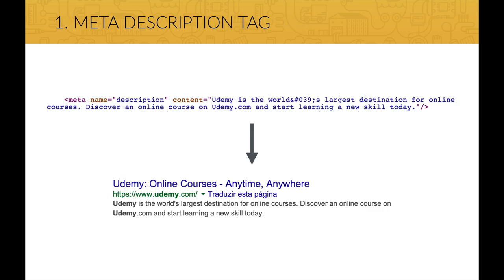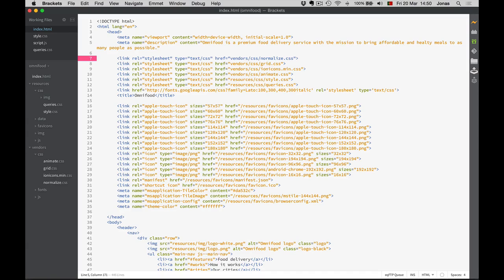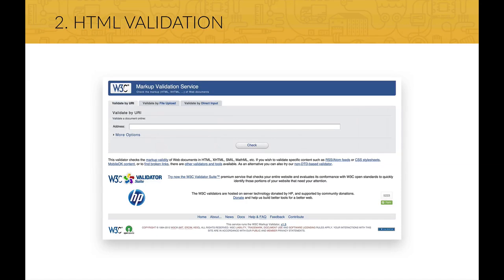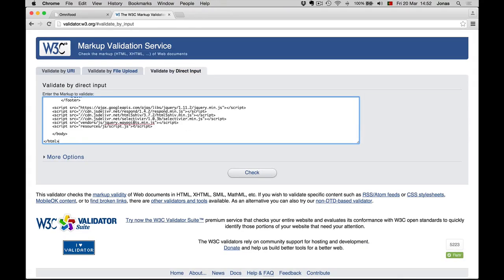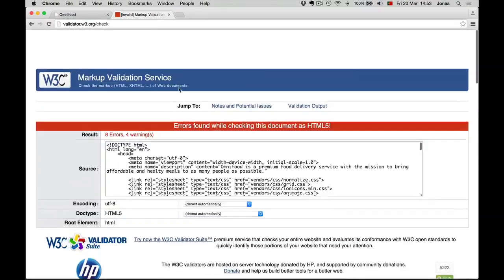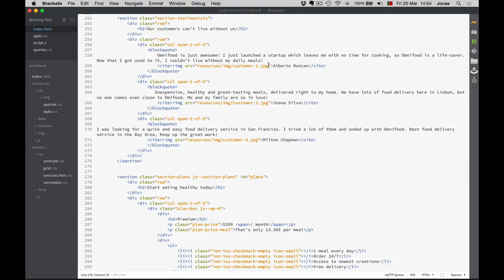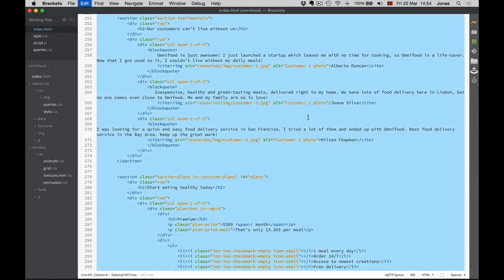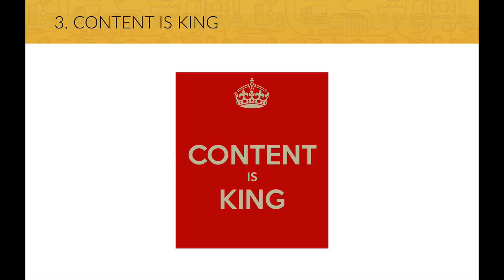070 Basic search engine optimization SEO